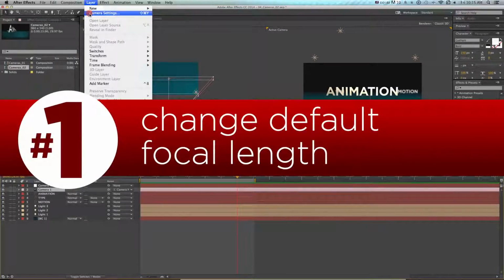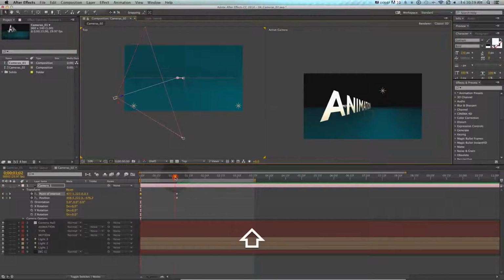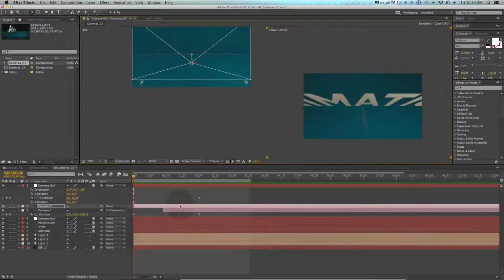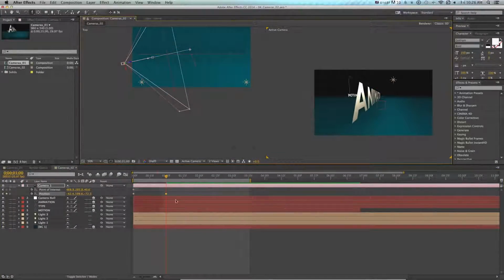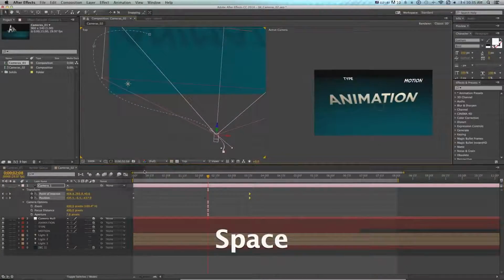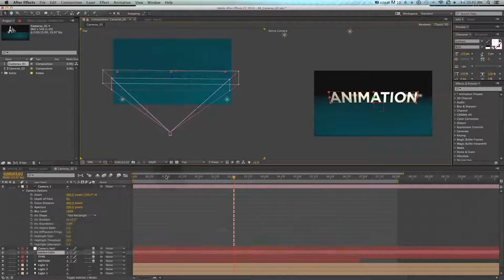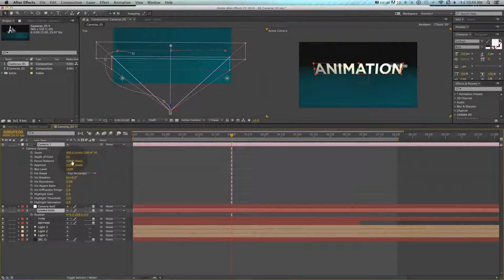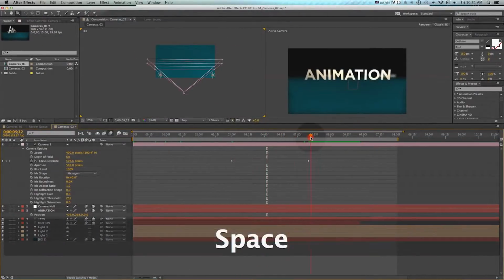Top 5 After Effects 3D Camera Tips for better animation AE tutorial Sean Frangella